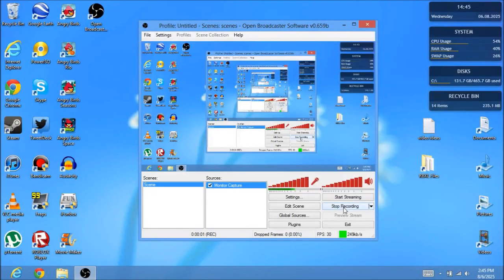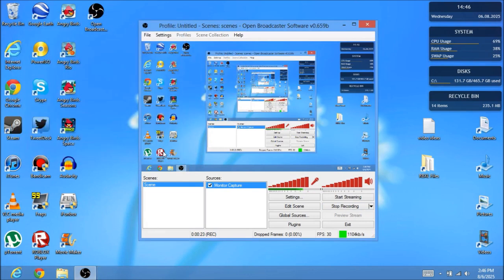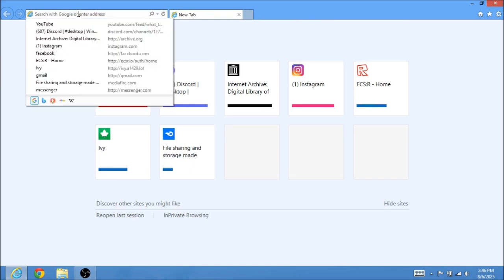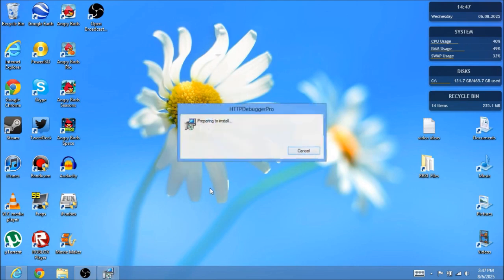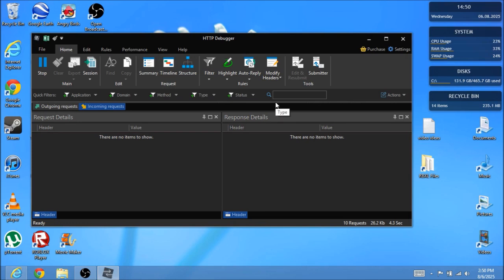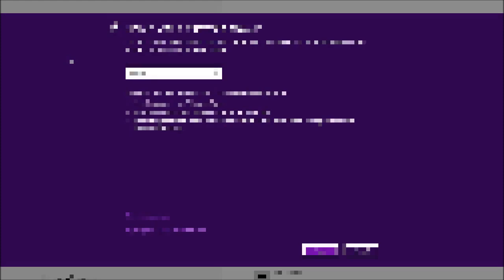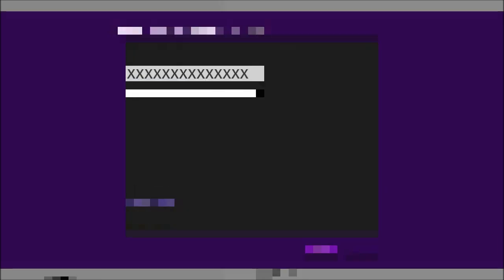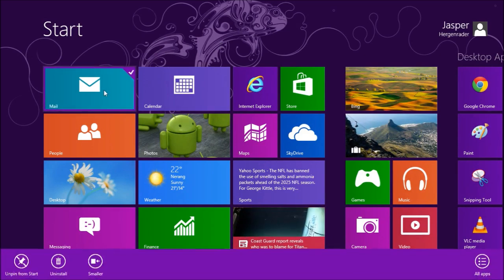How to log in with an MS account on Windows 8.0 ONLY (W8 Revival Tutorial)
heres another quick tutorial on how YOU can log into MS in 8.0 by using http debugger pro to force yourself to authenticate with microsoft.

just search up http debugger pro first link should be the download page
weird pixel effects is blurring my email, idrk if it shows a bit its not my main email and literally only a burner

hopefully the calendar should prove enough that im not doing shit in the background to mess with it